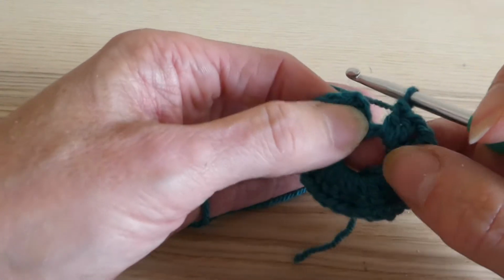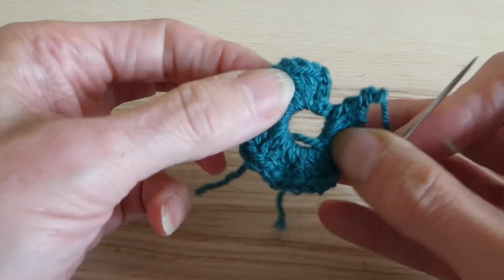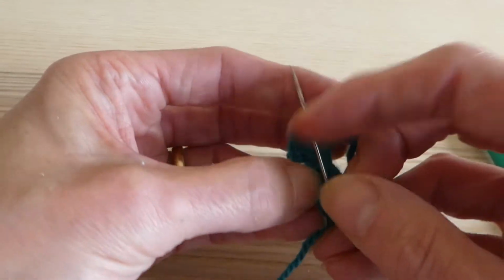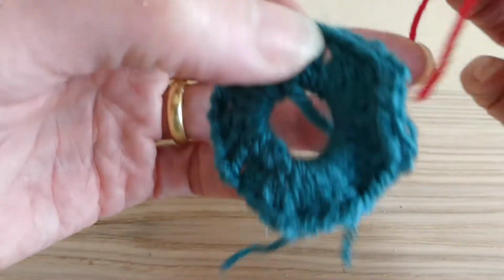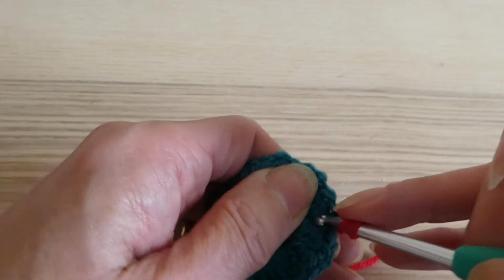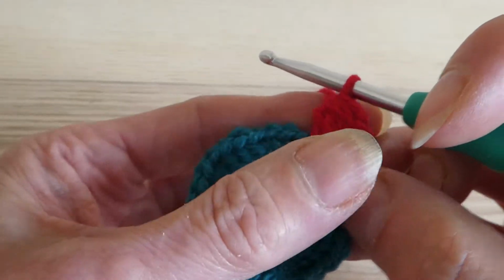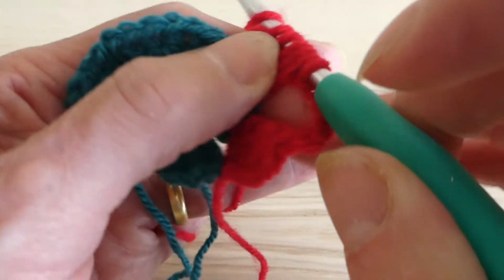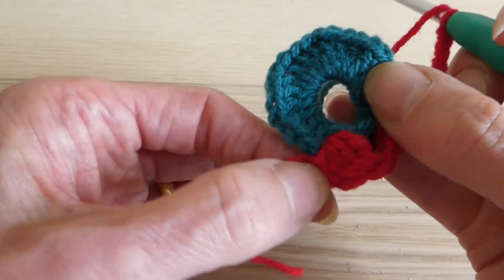Portuguese Tile Blanket square 2 Part 2